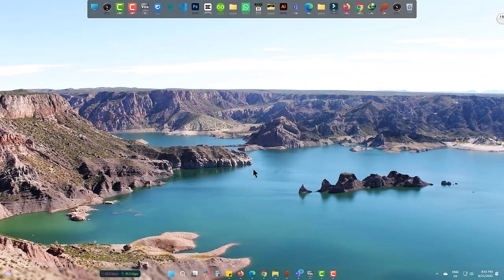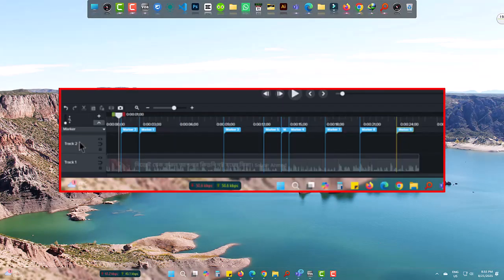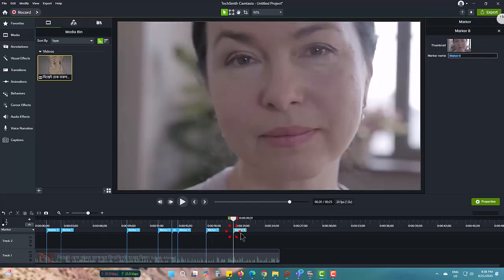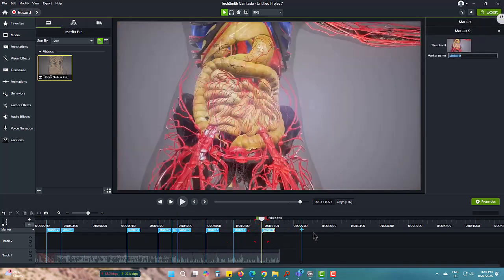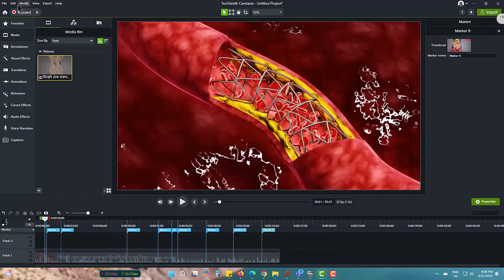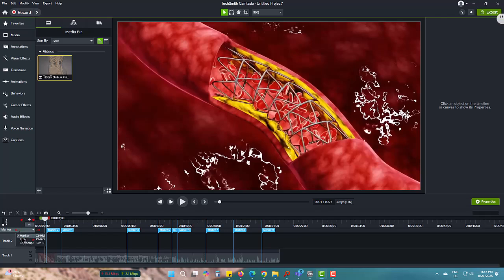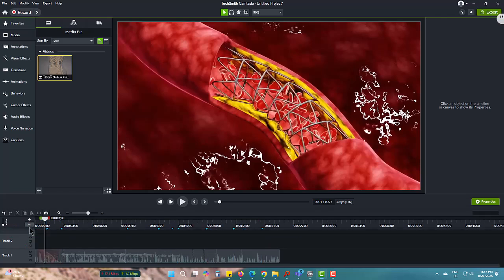DELETE Markers in SECONDS with this Simple Trick - Camtasia Tricks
Learn how to remove markers in Camtasia Video Editor quickly and easily. In this step-by-step tutorial, I’ll show you how to delete unwanted timeline markers in Camtasia 2024 (and earlier versions) so you can keep your video editing workflow clean and organized.

In this Camtasia tutorial, you’ll learn step by step how to delete markers from the Camtasia timeline and use Camtasia quick tips to speed up your workflow. This Camtasia beginner guide also covers Camtasia marker management, timeline organization, and essential Camtasia 2024 tips for smooth video editing.

Whether you’re a beginner or an advanced editor, understanding how to manage and remove markers in Camtasia will save you time and make your editing process smoother.

Learn how to remove markers in Camtasia timeline (quick & easy) with this step by step guide. In this Camtasia tutorial, you’ll see how to remove timeline markers in seconds, making your editing process faster and more organized.

👉 What you’ll learn in this video:
How to delete markers from the Camtasia timeline,
Tips to manage markers for better video editing,
Quick Camtasia tricks to improve your workflow,
Camtasia tutorial,
Camtasia video editor,
Camtasia 2024 tips,
how to remove markers in Camtasia,
delete markers Camtasia timeline,
Camtasia marker tutorial,
Camtasia beginner guide,
Camtasia timeline tips,
Camtasia marker delete.

I’ll also show you how to remove & manage markers in Camtasia 2024 with easy editing tips, so you can work smarter and keep your projects clean. If you want to improve your workflow, don’t miss these Camtasia tips for deleting timeline markers the right way.

If you are new to Camtasia video editor, this guide will help you understand one of the most common editing tasks: how to remove markers in Camtasia. Markers are useful, but sometimes you need to delete them to keep your timeline clean.